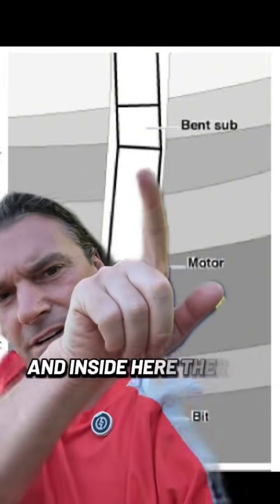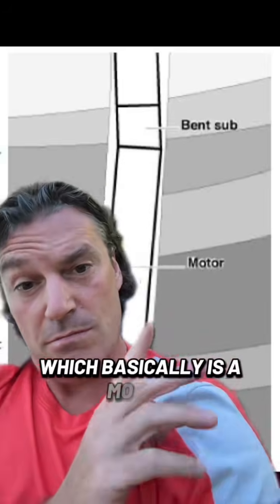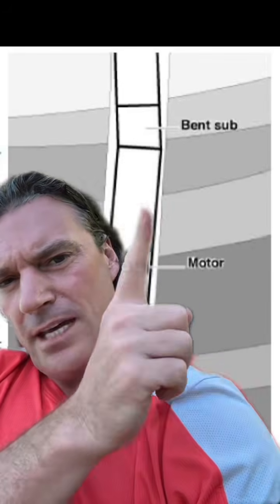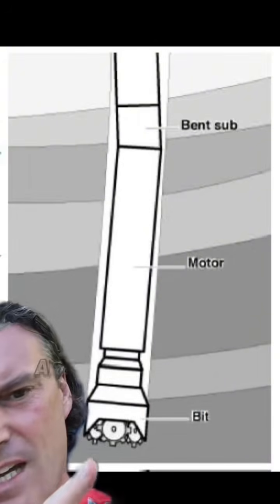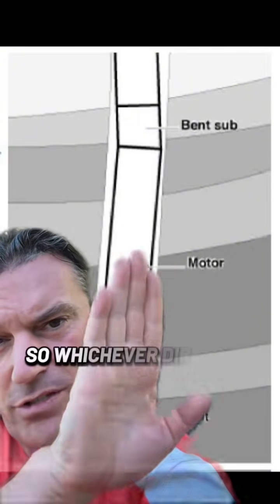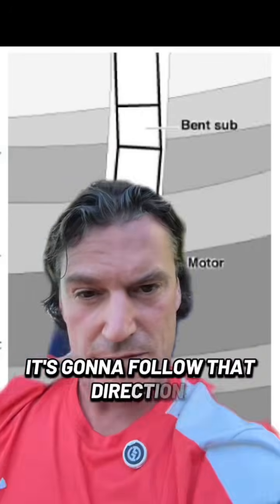Directional Drilling Basic’s - Short drilling directional drilling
Directional drilling changed the oil and gas industry, and it did it in clear, step by step technology jumps. In this video I walk through how we went from the early days of steering with a fixed bent housing mud motor, to adjustable bent housings, to modern rotary steerable systems that can drill smoother, faster, and with far better wellbore quality.

I explain how a mud motor actually works internally: pumping fluid through the stator and rotor creates rotation, which turns the drive shaft and the bit. Then I break down the core tradeoffs of slide drilling: you stop rotating the drill string to hold toolface, which can hurt hole cleaning, raise stuck pipe risk, and make weight transfer tougher in long horizontal sections.

From there we move into rotary steerable systems, using pads that push against the wellbore to point the bit where you want it while staying in continuous rotation. I also cover the basic measurement language of directional work, inclination, azimuth, toolface, and how telemetry and a 3D view of the wellpath tie into geosteering and formation targeting using 3D seismic and subsurface models.

If you are a driller, directional hand, drilling engineer, or just trying to understand how horizontals actually get drilled, this one will give you a solid mental model from fundamentals to where autonomous drilling systems are heading next.

Topics covered:
• Origins of bent housing motors and orienting toolface
• Adjustable bent housings and why they mattered
• Mud motor internals: stator, rotor, shaft, bit rotation
• Slide drilling drawbacks: hole cleaning, stuck pipe, weight transfer limits
• Rotary steerable systems: pads, continuous rotation, better wellbore quality
• Telemetry basics: inclination, azimuth, toolface, 3D wellpath control
• Geosteering and following pay using 3D seismic and subsurface interpretation
• Where the tech is going: autonomy and smarter closed loop drilling

If this helped, like the video, subscribe for more real world drilling explanations, and check out the channel for longer breakdowns on drilling, completions, and how the energy sector actually works.